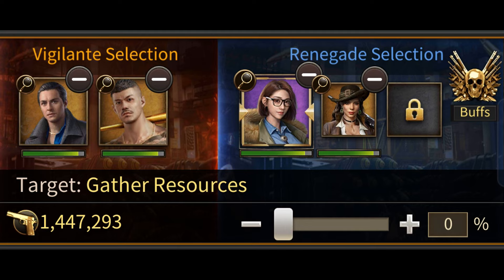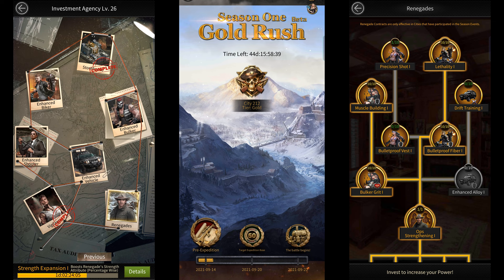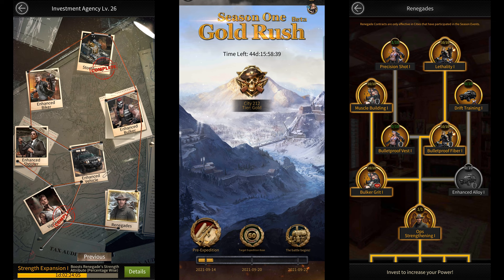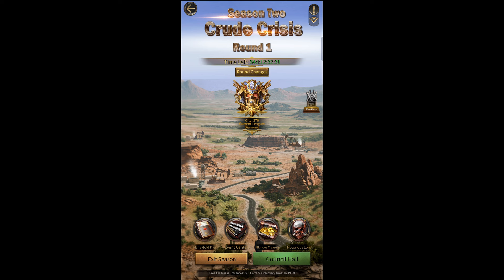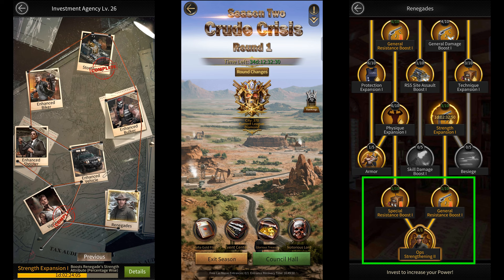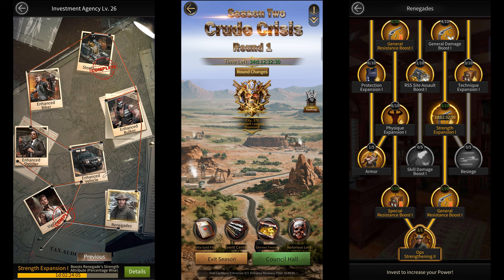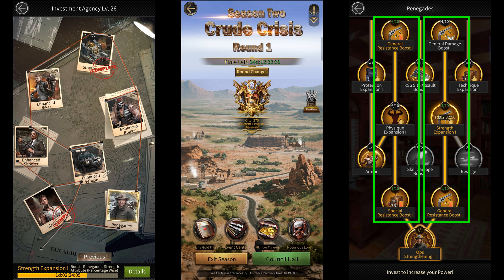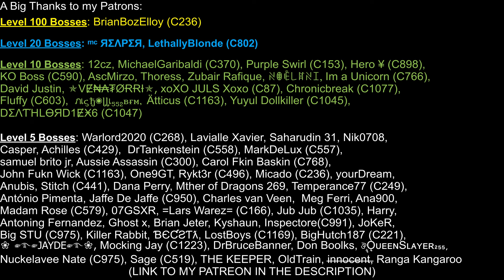How to unlock the 2nd Renegade Slot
Here's a video showing you how you can unlock the 2nd Renegade Slot.